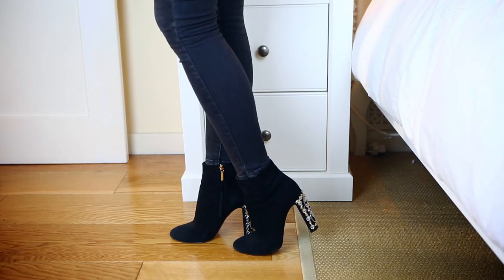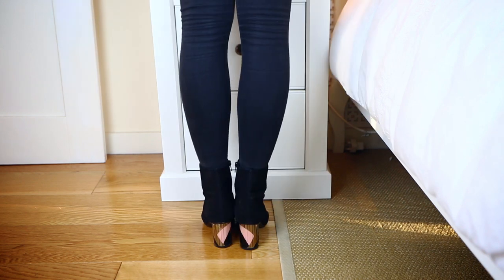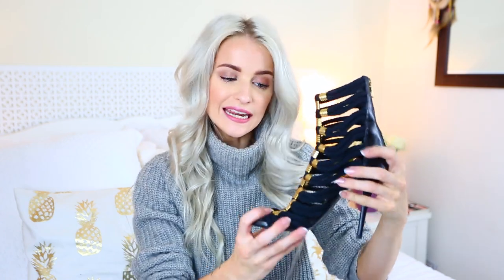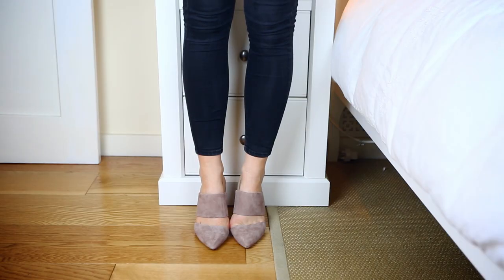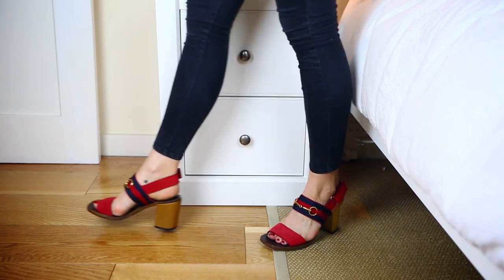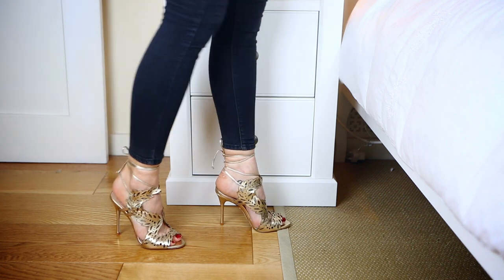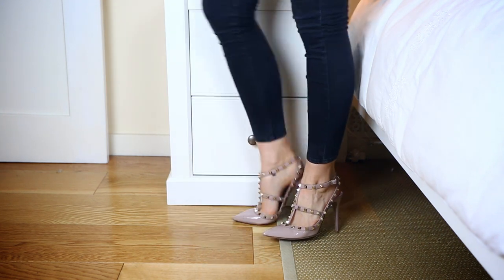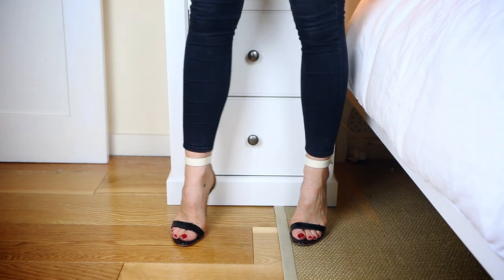MY DESIGNER SHOE COLLECTION | Valentino, Gianvito Rossi, Chanel, Dior, Louboutin and more!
MY DESIGNER SHOE COLLECTION
Finally I got round to filming a new one! If you haven't seen my last shoe collection, the link is just below! But everything featured here are shoes I have bought since, or else this video would have been even longer!

Designer Shoe Collection in order ❤

BOOTS
Prada Smooth Black Boots
Versus Versace Boots
Dolce and Gabbana Crystal Heel Boots (similar
All Saints Tall Black Boots
Kurt Geiger Black Suede Boots
Chanel Peep Toe Quilted Boots (similar
Maje Brown Boots
Maje Overknee Boots
Dior Trianon Boots
Dior Black Leather Boots

STRAPPY HEEL BOOTS
Balmain X H&M Heels
Gianvito Rossi Lattice Cut Out Heels
Dior Runway Heel Boots

MULES
Reiss Mauve Mules
Malone Soulier Mules
Chanel Mules

SANDALS:
Gucci Red Suede and Horsebit
Valentino Rockstud Sandals

STRAPPY SANDALS
Gianvito Rossi Forrest Green Sandals
Gianvito Rossi Suede Lace up Heels
Malone Soulier Rainbow Satin Heels
Coach Purple Heels
Kurt Geiger Metallic Gold Heels
Sergio Rossi White Heels and Gold Metalwork

PUMPS
Louboutin Pigalle Pumps 100
Louboutin So Kate Red 120mm

Joseph Knit Jumper from Cheshire Oaks

Victoria
Gleam Futures
6th Floor
60 Charlotte Street

FAQ's ❤